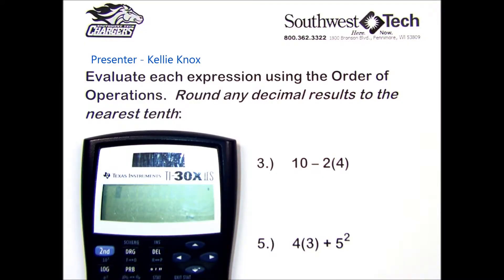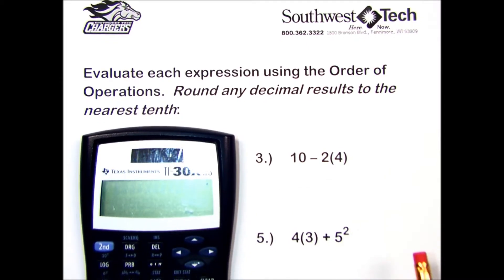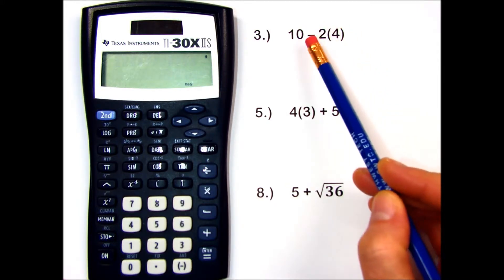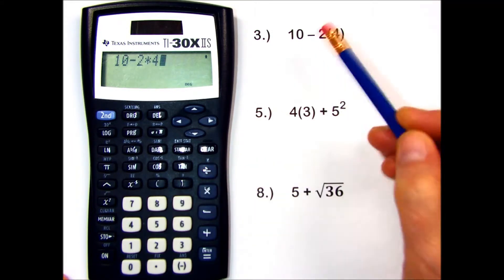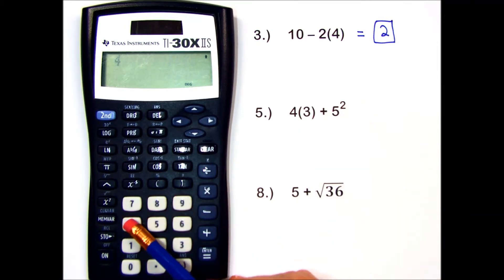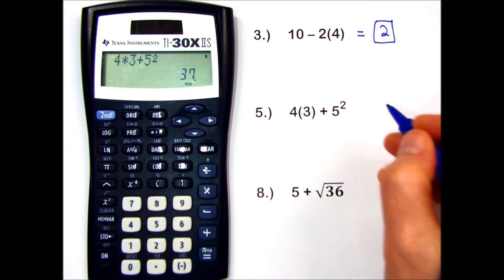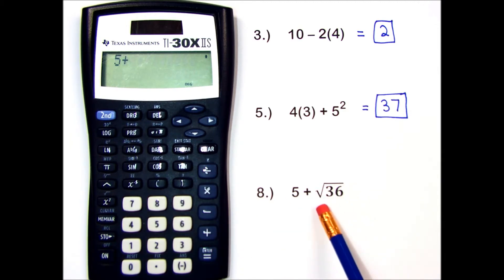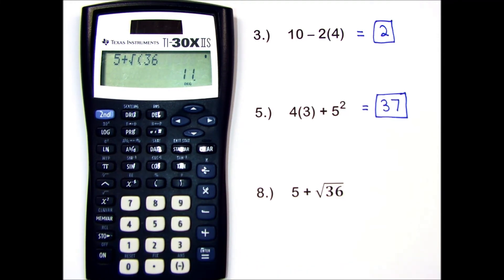Math Review - Formulas Chapter Practice Set 2, Pt 1 "Math Notation & the TI-30XIIS Calculator".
Topic:  Learn about the order of operations by applying the guidelines to a variety of expressions using a TI-30XIIs calculator, which is a Direct Algebraic Logic type calculator.